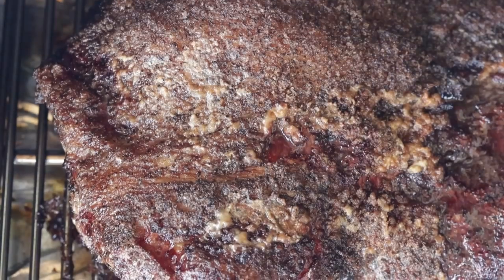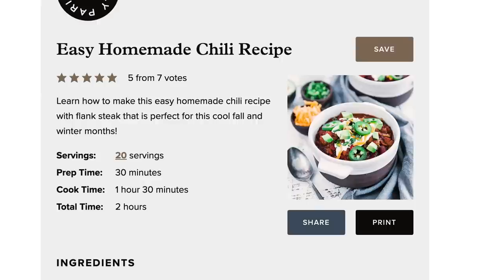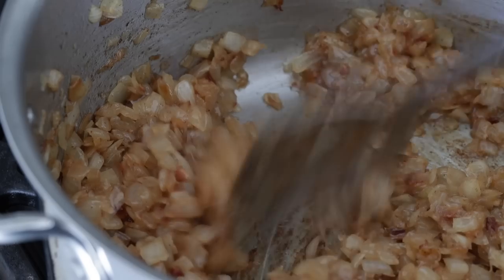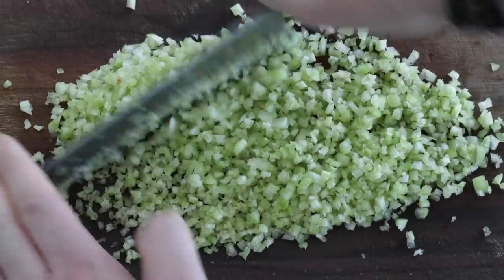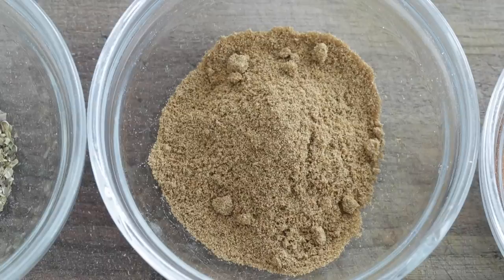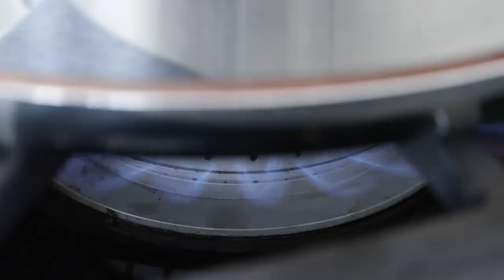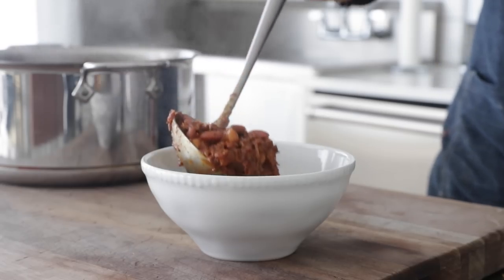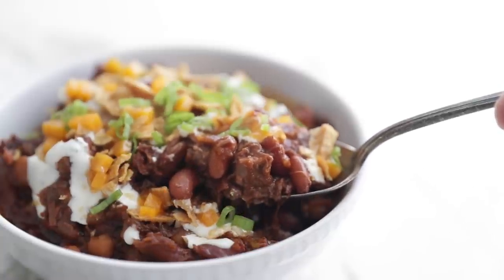I Made THE MOST Flavorful Chili in Existence!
This slow-cooked smoked brisket chili is the ultimate recipe to show off and share with your family and friends. The flavors in this chili are incredible, especially with the two secret ingredients I put in at the end.

Chili, or chili con carne, is a centuries-old recipe consisting of ground or chopped beef with chilis or chili powder. While the first recipes started to show up in San Antonio, Texas, in the early 18th century, it is said to have been created by the Aztecs in the 16 century. There are also many other stories and tales of how this came to be.

In Texas, it's often called a "bowl of red" and considered a crime if beans are added. However, beans have become a precondition to chili across America in other states. This classic dish has also been redone throughout the United States as there are several different versions like Cincinnati Chili, White Chicken Chili, or even this brisket chili recipe, among many others.

Chili is always good because it's hearty, can feed a big group of people, and can be altered and customized to fit your flavor profiles. In addition, it's also delicious on hotdogs and Smash Burgers.

Ingredients for this recipe: